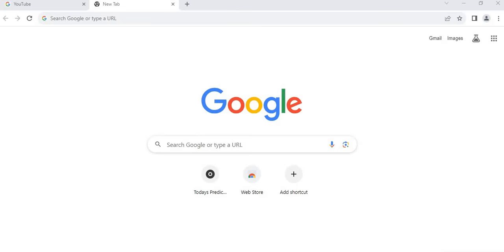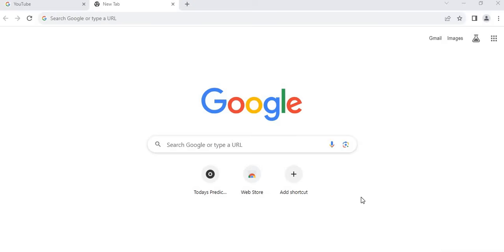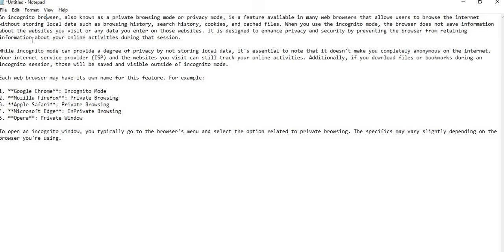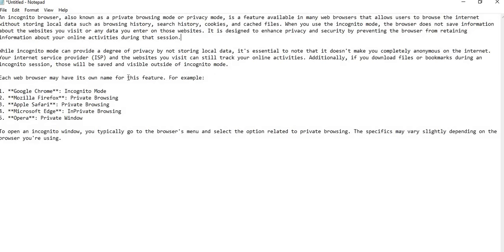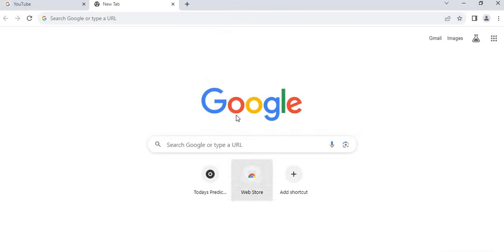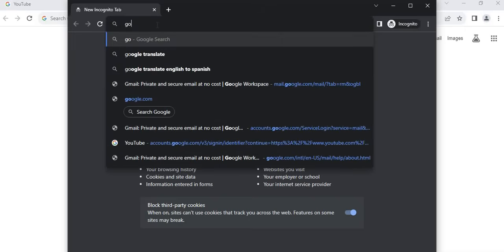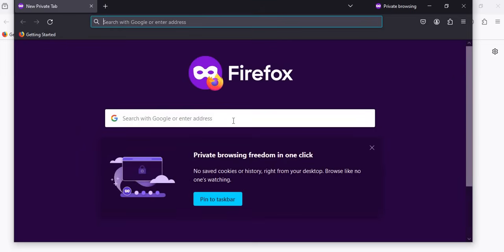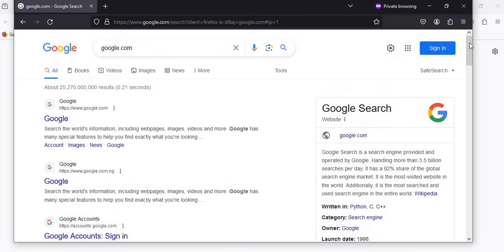How to open Private browser Windows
In this quick tutorial I will show you guys how to access a feature in Fire Fox,  Google Chrome refereed to as "Private Browser or Incognito Mode", which basically lets you browse the internet privately by deleting your browsing, download and cookies when you end your session. Hope you guys enjoy.

If you don’t want Fire Fox or Google Chrome to remember your activity, you can browse the web privately in Incognito mode.

This tutorial will apply for computers, laptops, desktops,and tablets, Android, Apple running the Windows 10, Windows 8/8.1, Windows 7 operating systems.Works for all major computer manufactures (Dell, HP, Acer, Asus, Toshiba, Lenovo, Samsung).